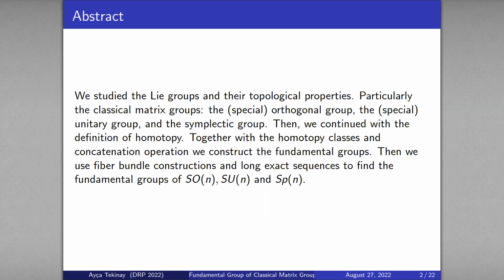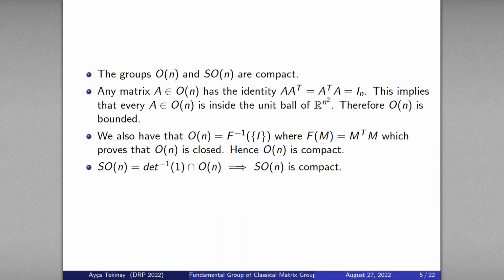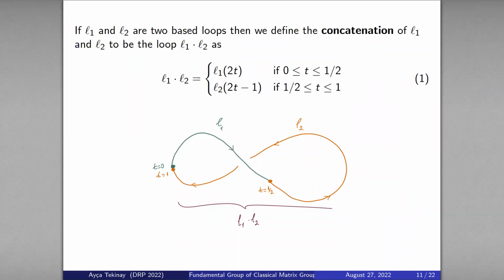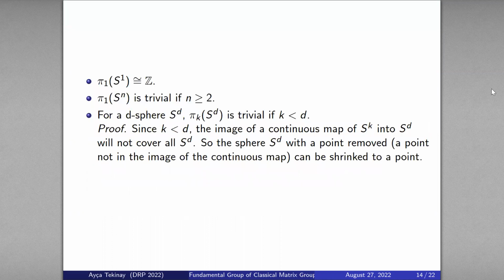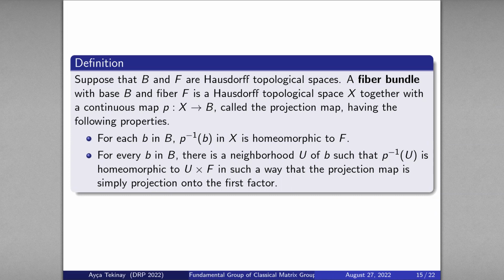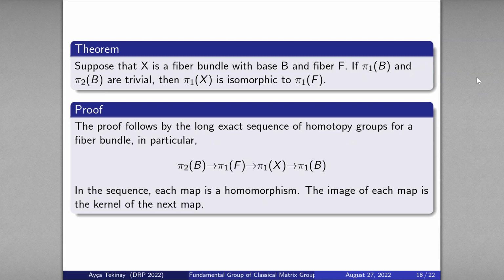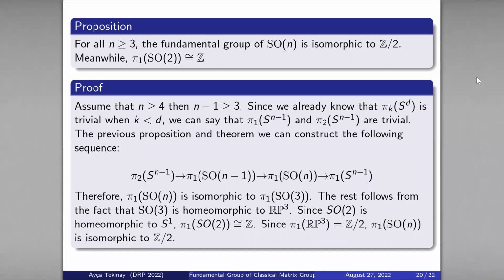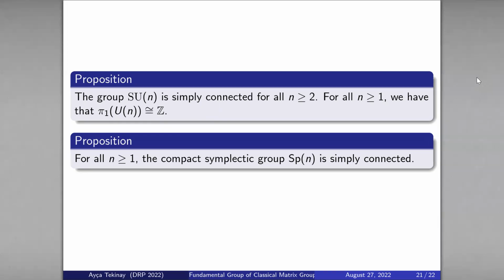Ayça Tekinay - The Fundamental Group of The Classical Groups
Ayça Tekinay
Ali Berkay Yetişer
The Fundamental Group of The Classical Groups
We studied the classical groups particularly the special orthogonal group, special unitary group, and symplectic group, and their topological properties primarily compactness, connectedness, and path connectedness. Then, we continued with the definition of homotopy and, discussed the intuition behind it. In order to construct the fundamental groups, we defined concatenation and discussed the simply connectedness. Constructing and understanding the fundamental groups, lead us to our main goal.  We aim to find the fundamental groups of the classical groups. It helps us to understand these certain groups better. However, these were not enough for us to finalize our process. To be able to find the fundamental groups, we need more tools. These tools contain covering maps, path lifting, homotopy lifting properties, a few other theorems, and especially fiber bundles!